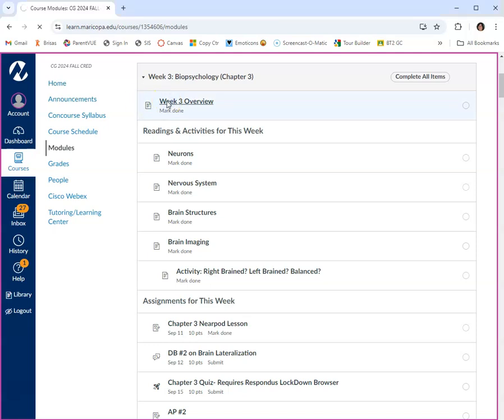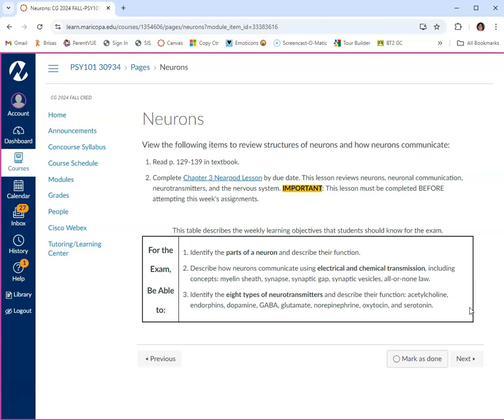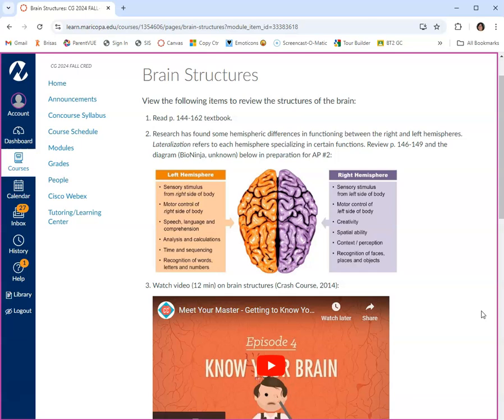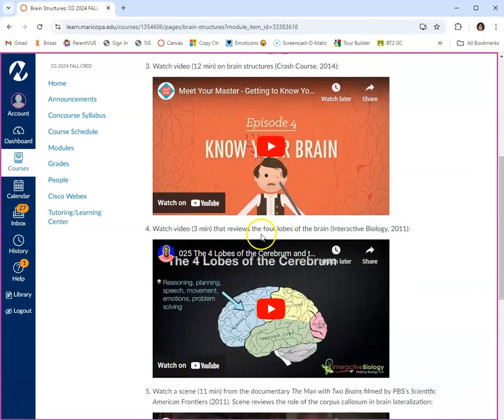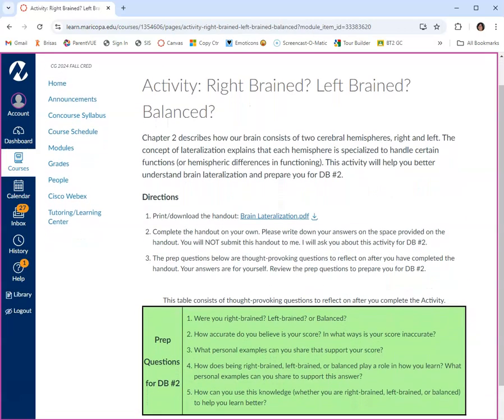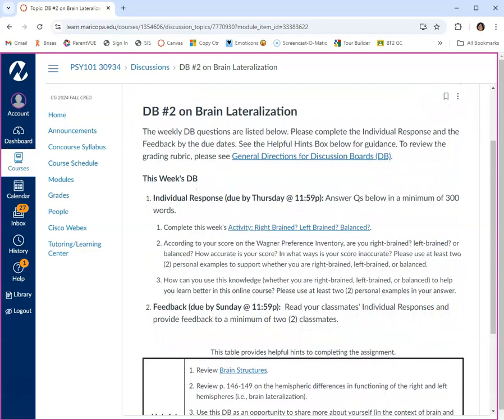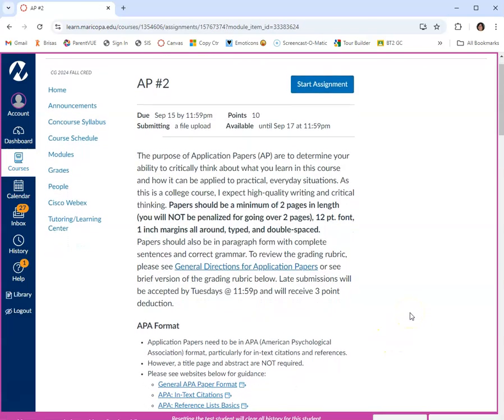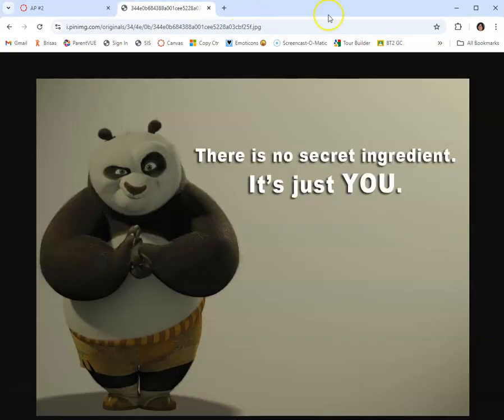PSY 101 ONL: Biopsychology Module Overview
This video reviews the required assignments and activities for the Biopsychology module, which covers neurons, nervous system, brain structures, and brain imaging. This video was made for Dr. Zoila G. Tovar-Blank's PSY 101 online (ONL) courses at Chandler-Gilbert Community College, Chandler, AZ.